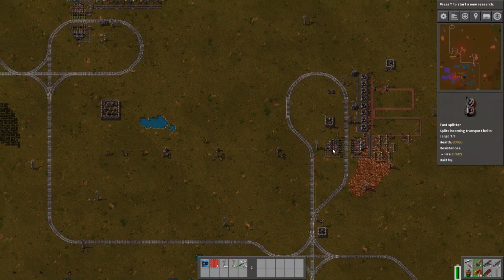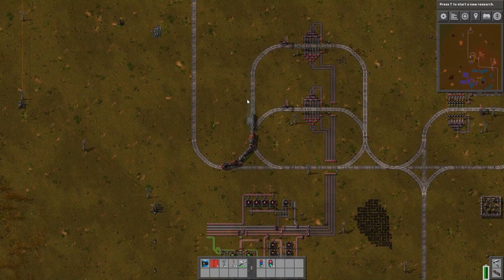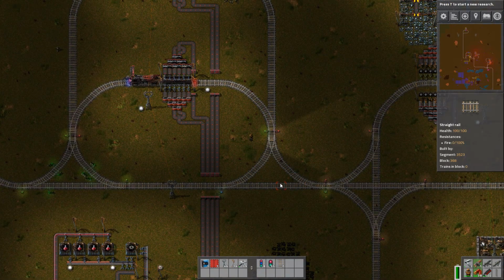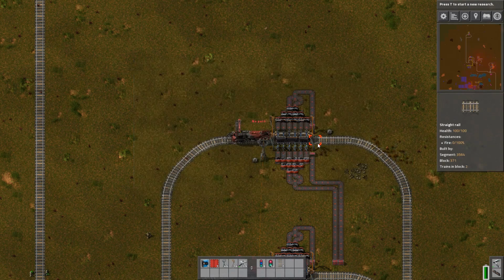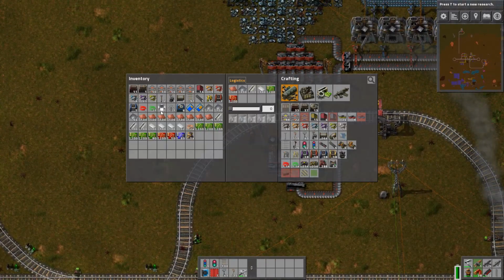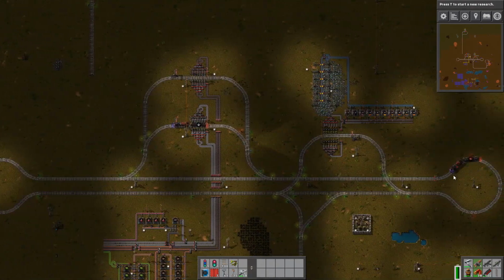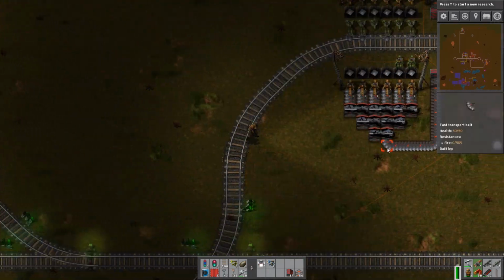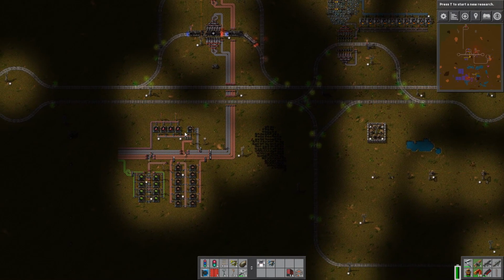Getting Back On TRACK || Factorio #15 [Part 2]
Let's continue what we started last time. Except this time let's work on our trains!